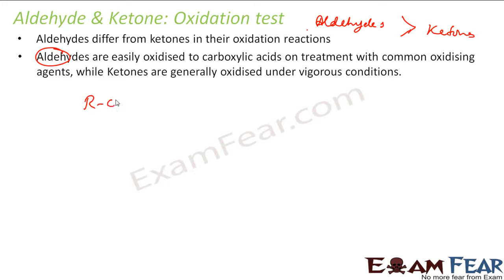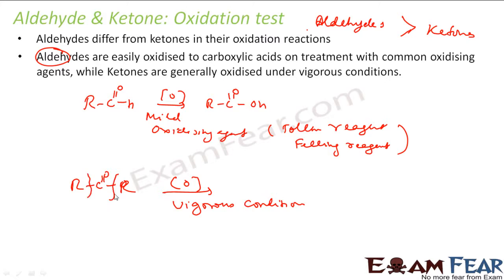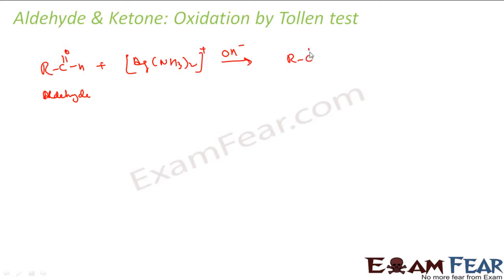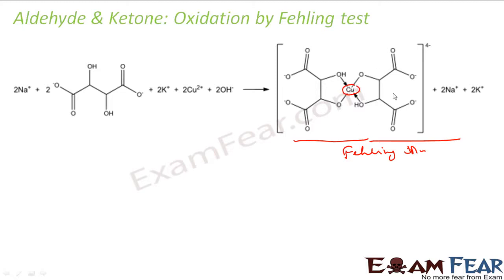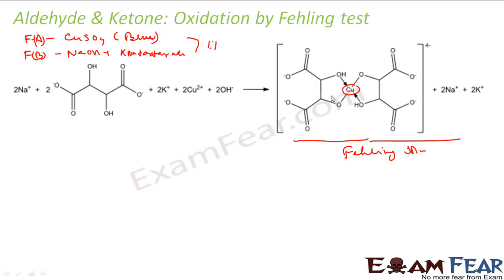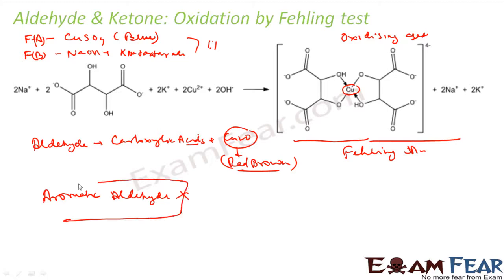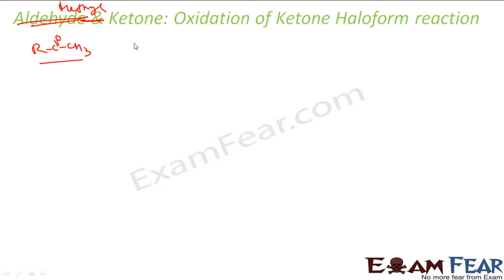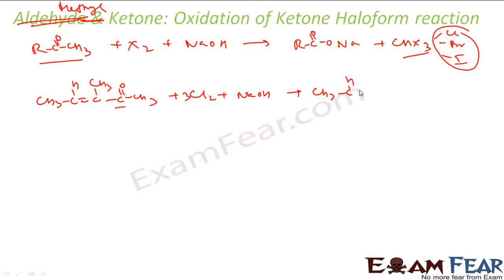Chemistry Aldehydes Ketones part 17 Oxidation tests tollen fehling haloform CBSE class 12 XII